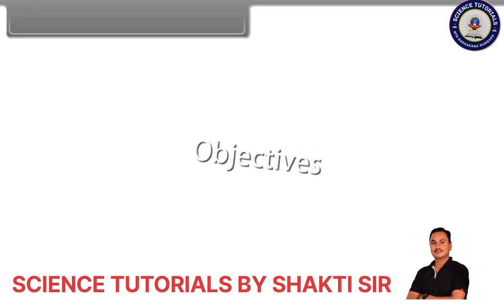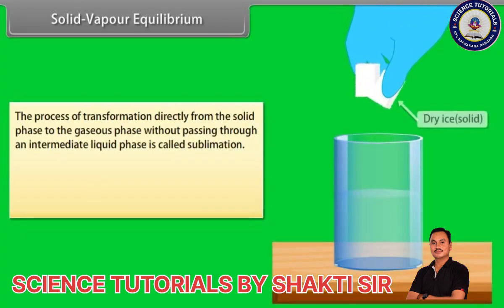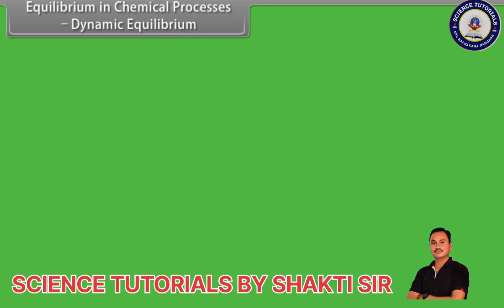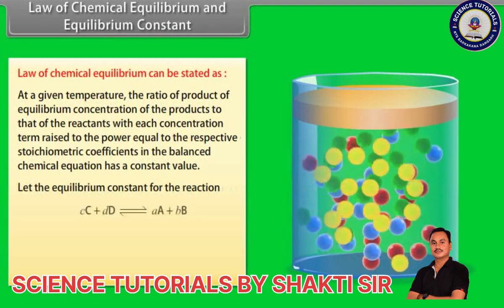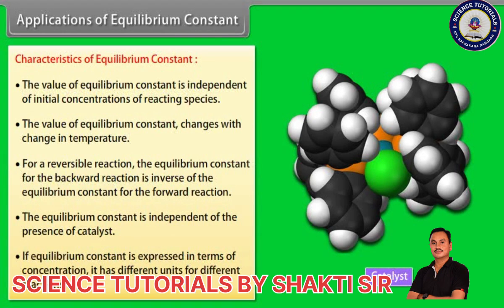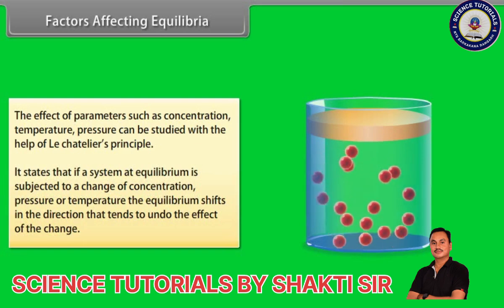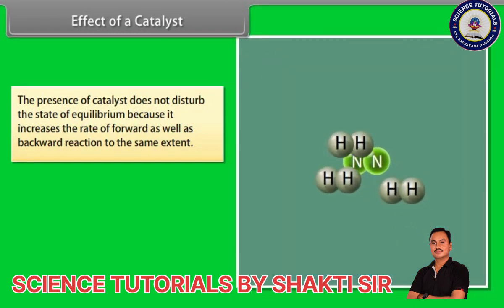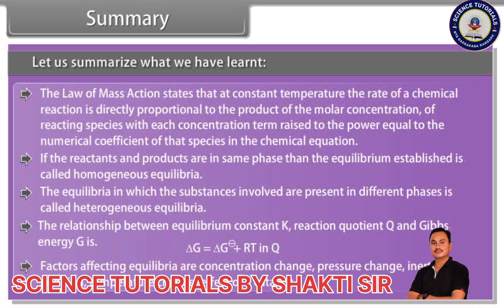Class11thCBSE ll Chemistry ll Part-1ll Unit 6 ll Equilibrium-1 ll#Animated Video